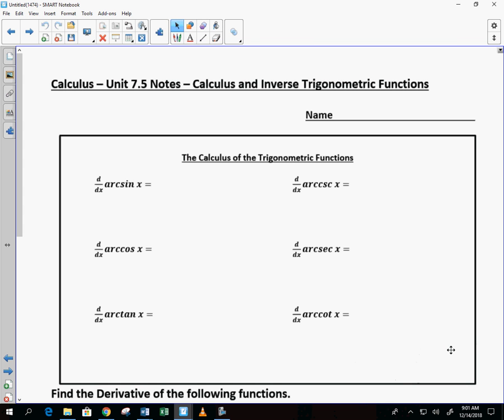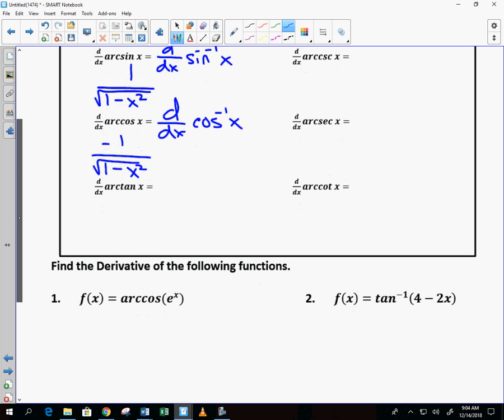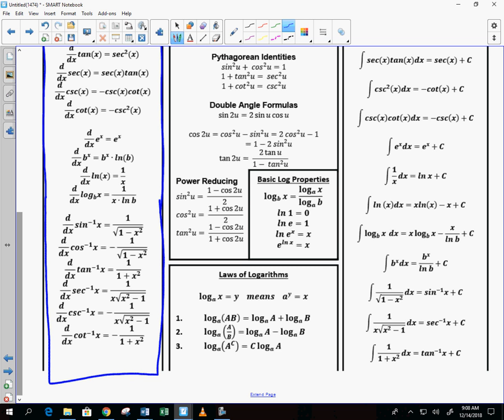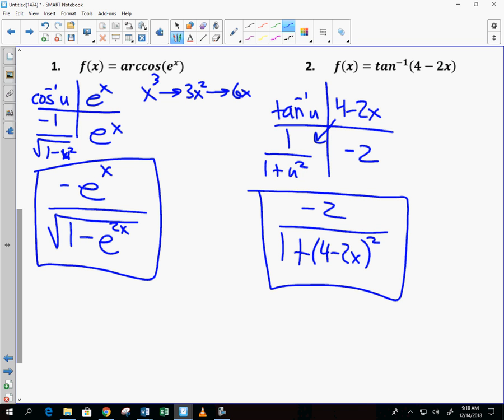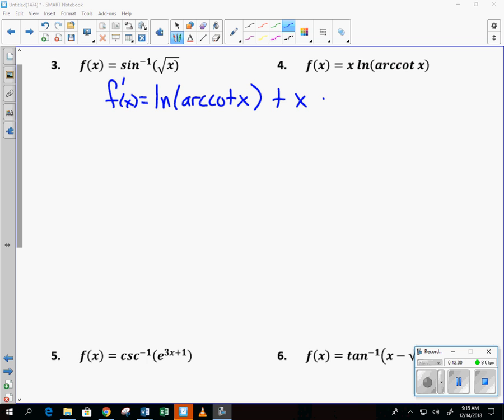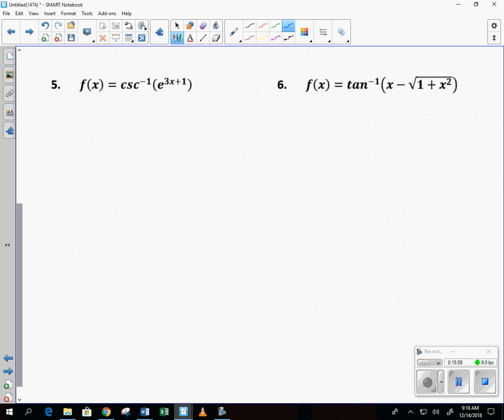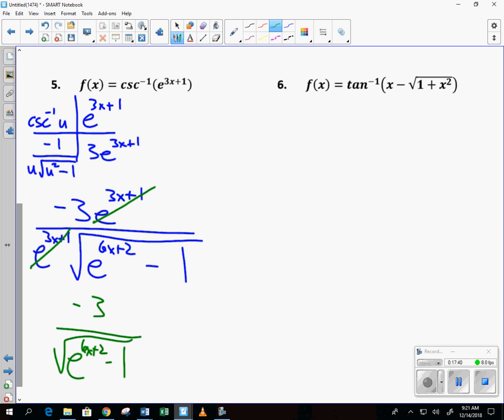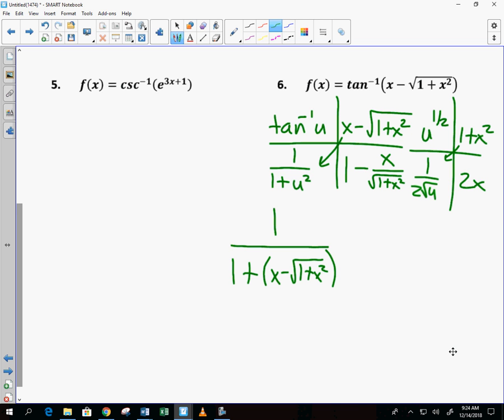Calculus Unit 7 5 Notes Derivatives of Inverse Trigonometric Functions 2018